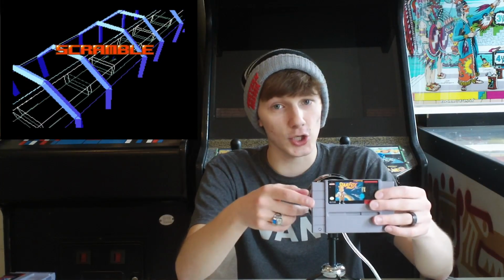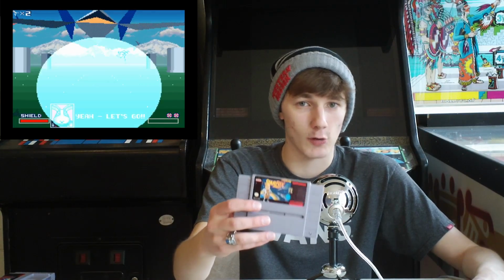The BEST SNES Games to Start Your Collection With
Hey everyone! In this video I go over my top 5 picks for games you should buy day one if you are looking to get into collecting for the Super Nintendo Entertainment System (SNES).
Also comment if you have suggestions for future videos, or if you want to tell me how I'm doing and if there is something I need to do to help improve my videos.